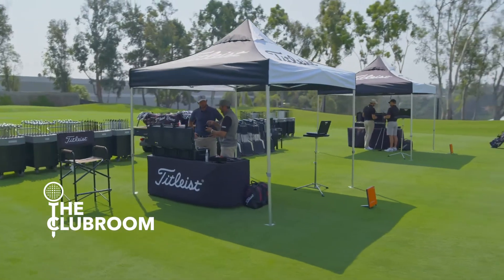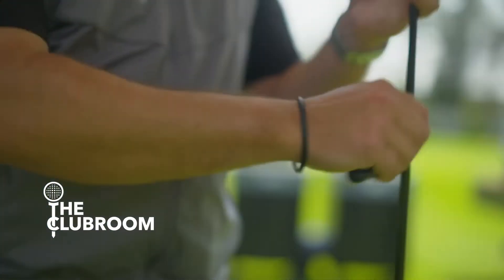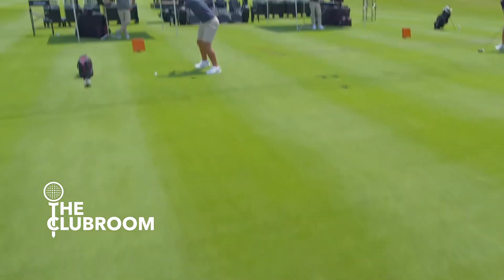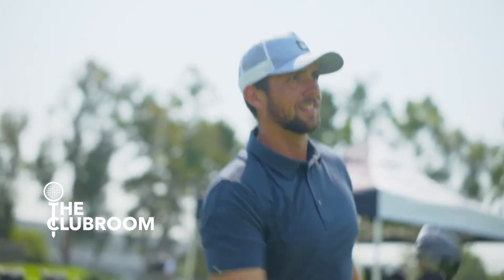Titleist TSi 3 - The Clubroom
For players who create more consistent contact and require more precise control over CG placement. With a new Adjustable CG Track Design for advanced speed-tuned performance.